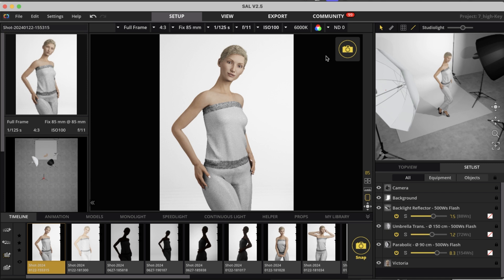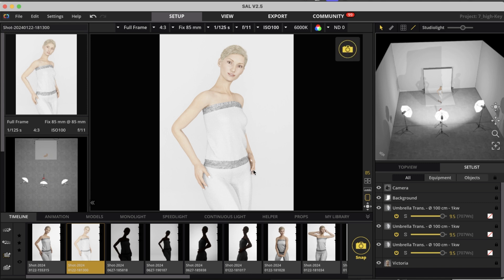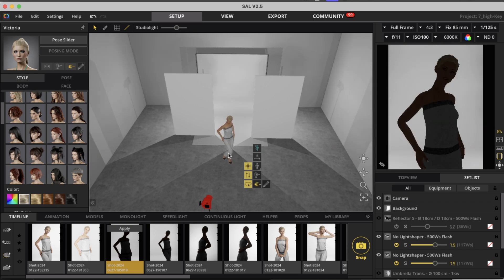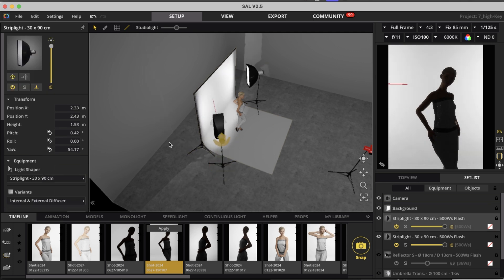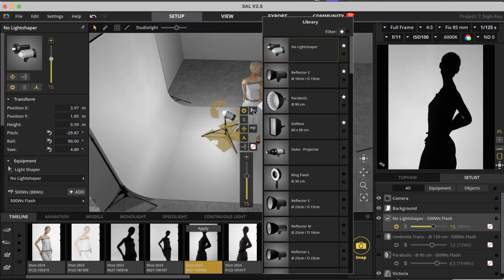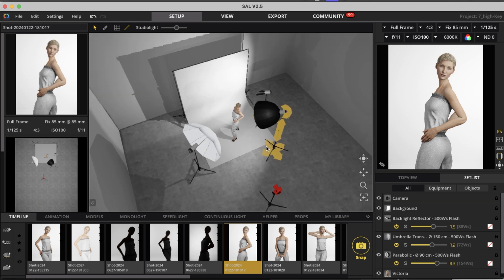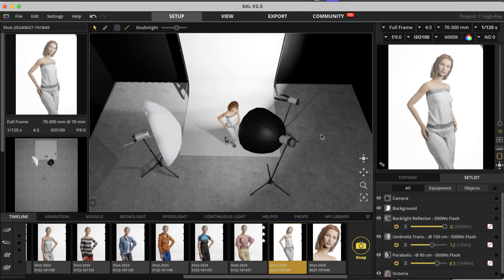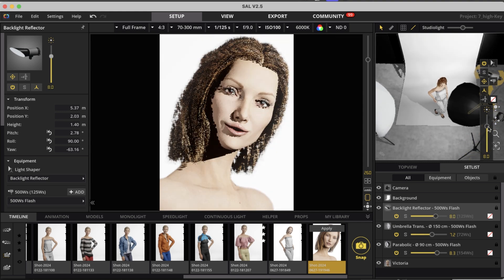High-Key Lighting Explained: Bright, Clean & Professional Photography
Master the art of High-Key Lighting in photography with this in-depth tutorial. Learn how to create a bright, clean, and professional look using even lighting, soft shadows, and proper model separation. Whether you’re working in a studio or a small space, this guide will help you achieve stunning results with minimal equipment.

Find this setup in the Community: SET-ID: 11043800

What You’ll Learn in This Video:
 • The fundamentals of High-Key Lighting and how to create a bright, airy look
 • How to evenly light your background for a seamless white effect
 • Techniques to separate your subject from the background
 • Light modifiers that help you achieve soft, balanced lighting
 • How to create a high-key effect in small spaces